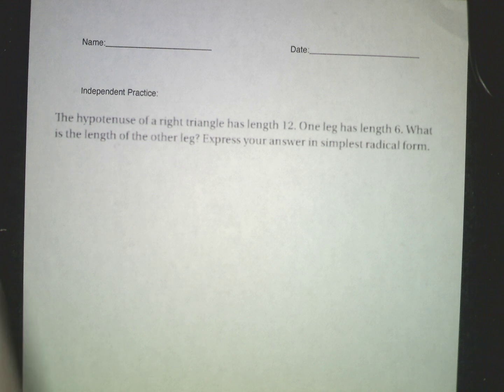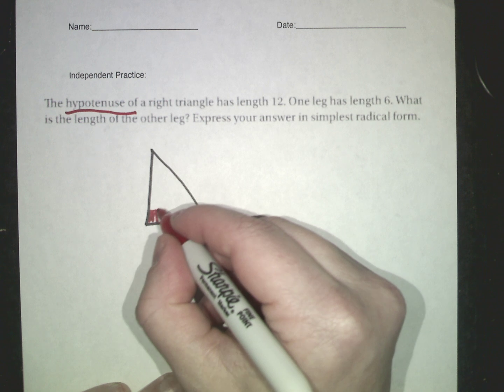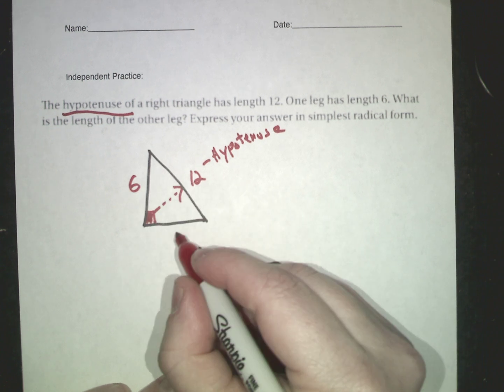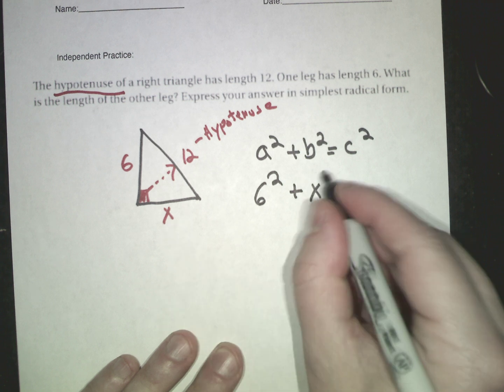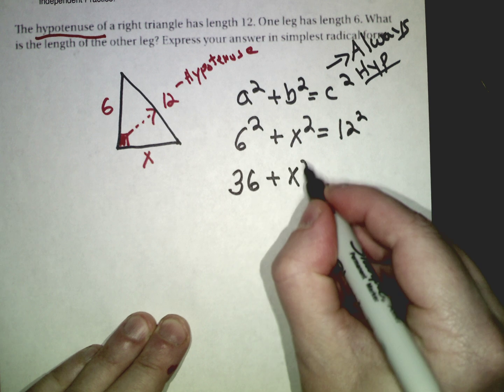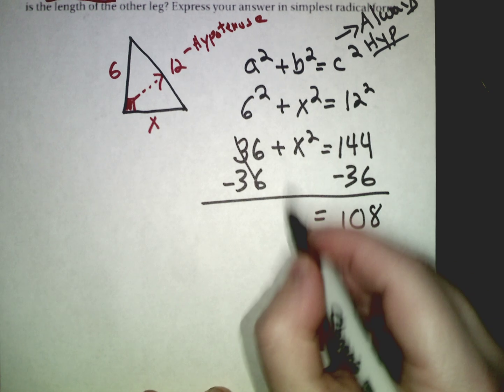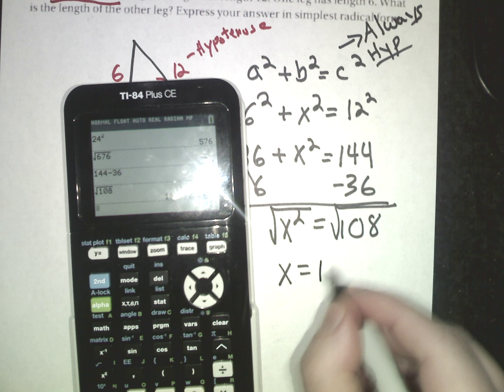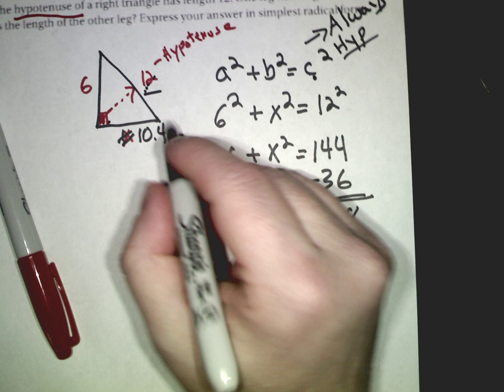Pythagorean Pt1 Independent